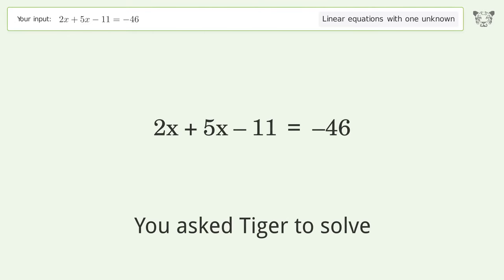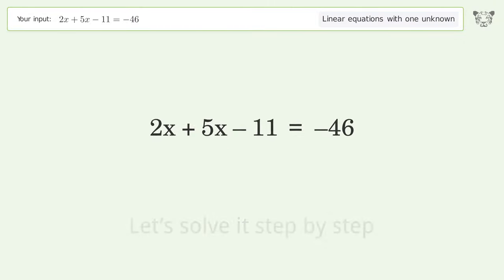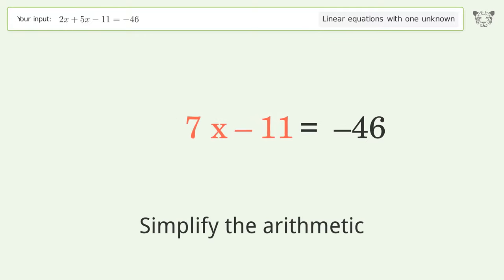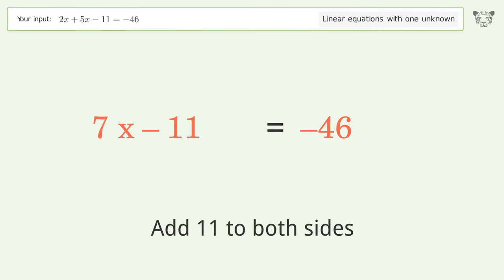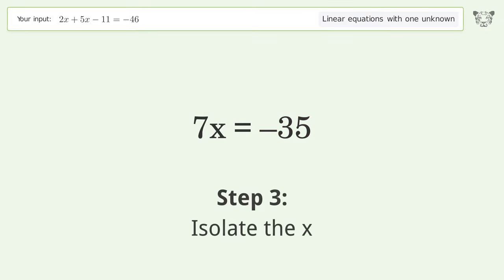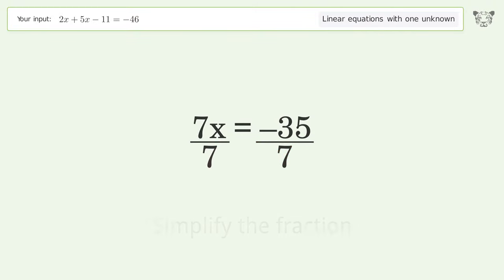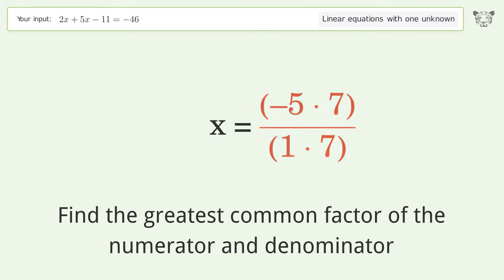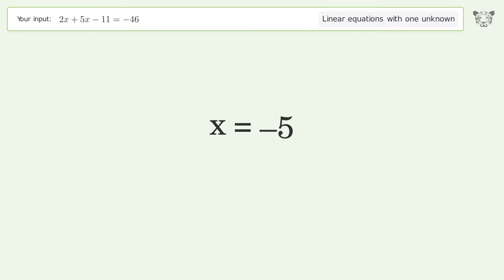Linear equation with one unknown: Solve 2x+5x-11=-46 step-by-step solution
Solving 2x+5x-11=-46 using the linear equation with one unknown solver

for a step-by-step and more tips and tricks for dealing with linear equations with one unknown.